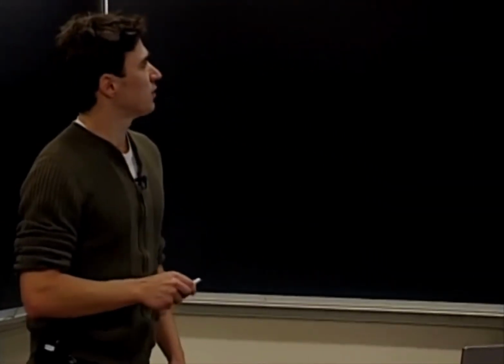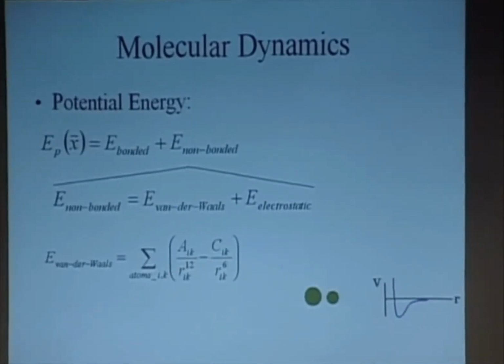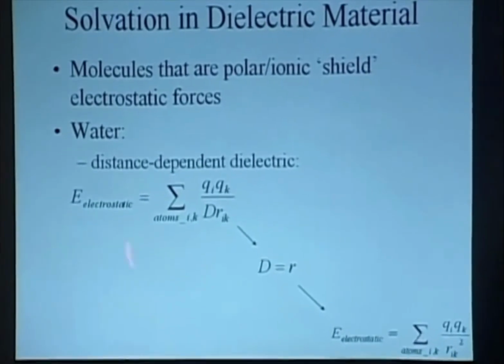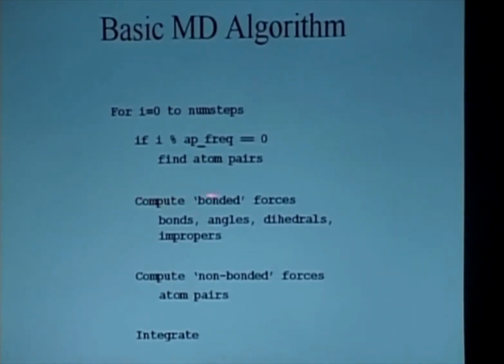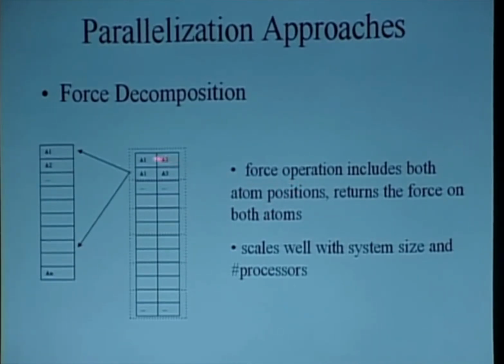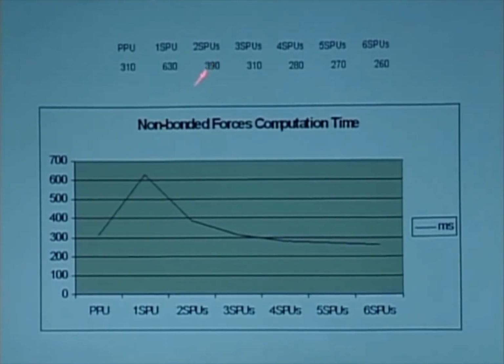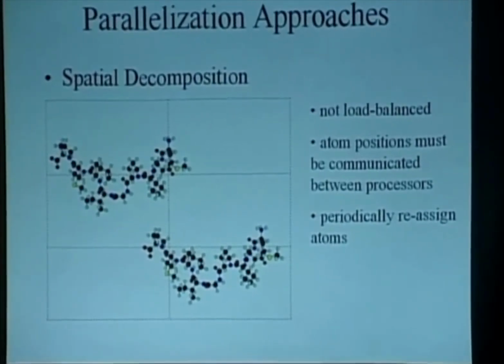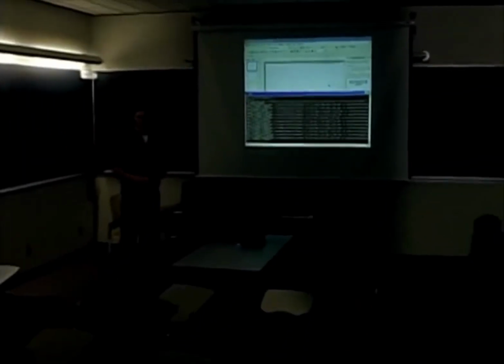Basics of molecular dynamics (MD) simulations and how they can be parallelized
This talk describes the basic concepts behind molecular dynamics (MD) simulations and how near-linear scaling on multiple processors can be achieved. Also, it describes how MD simulations were parallelized on the specialized architecture of the Playstation 3, which was released in Nov. 2006. This work was presented at the end of a 1-month-long course during the independent activities period (IAP) at MIT in Jan. 2007.